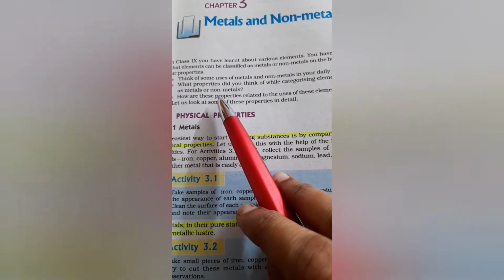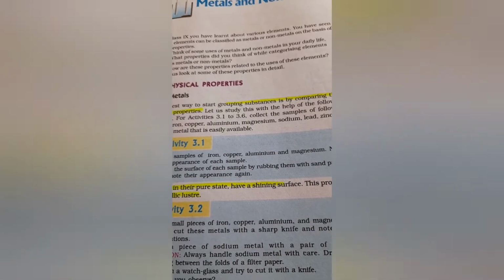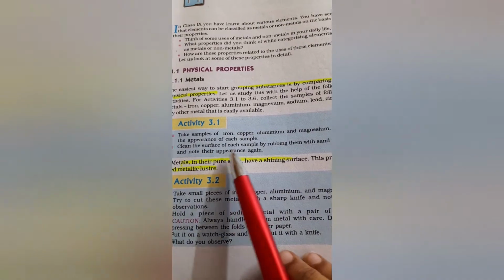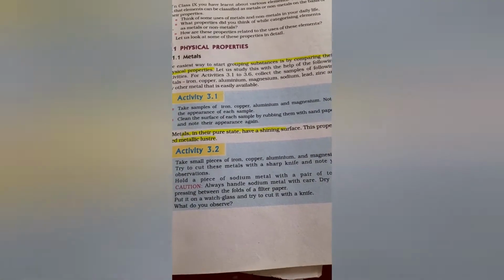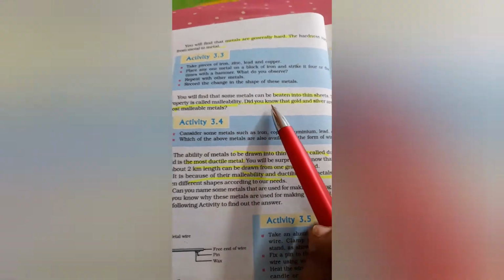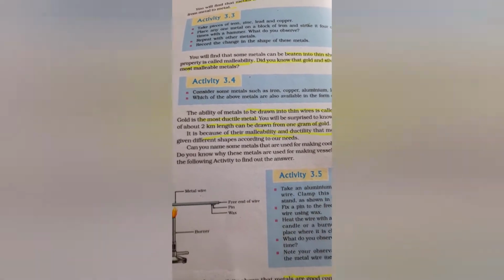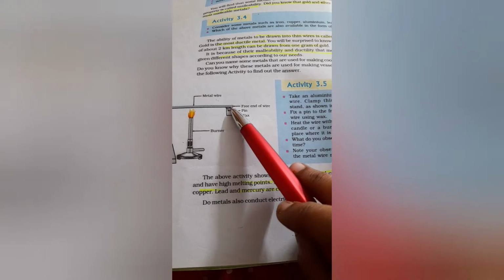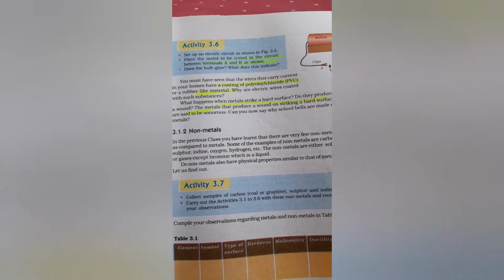NCERT CLASS X SCIENCE LINE TO LINE || CHAPTER 3|| METALS AND NON-METALS|| DR RADHA SUBRAMANIAM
amazing World of Science by Dr RADHA SUBRAMANIAM is a venture to be connected with you. Hi children,Today we are uploading Chapter 3, class X ,Science NCERT.